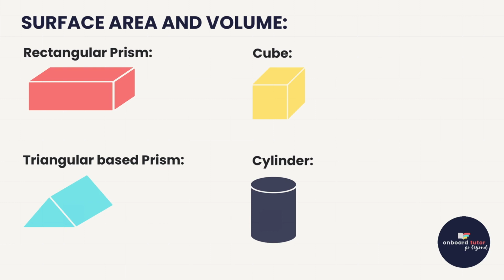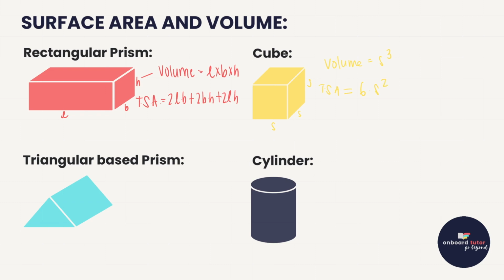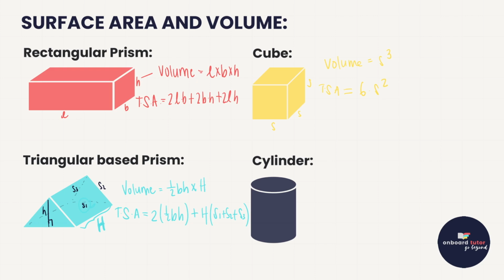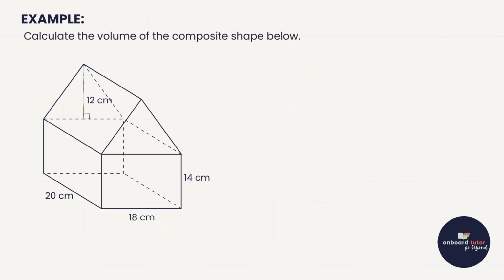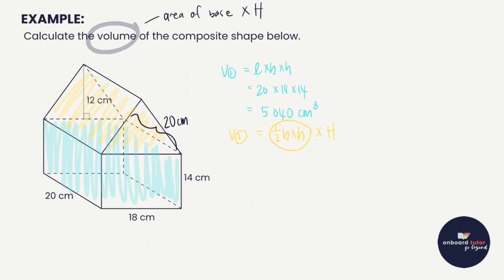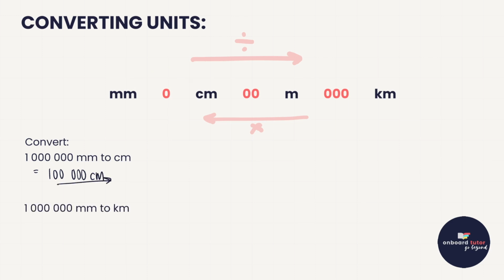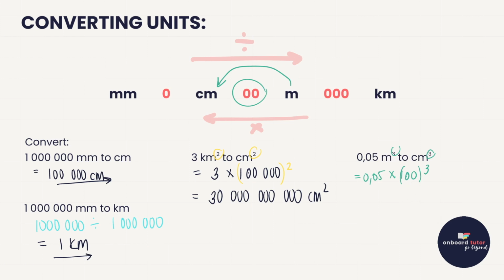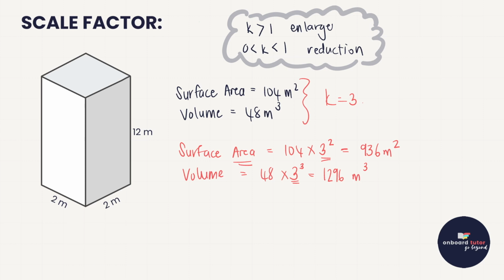Grade 10: Measurement and Scale Factor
Join Nicole, one of our amazing maths teachers, as she goes through the ins and outs of Grade 10 Measurements  🙌